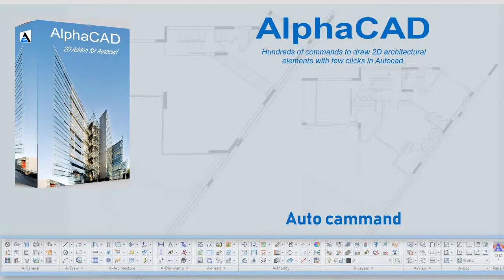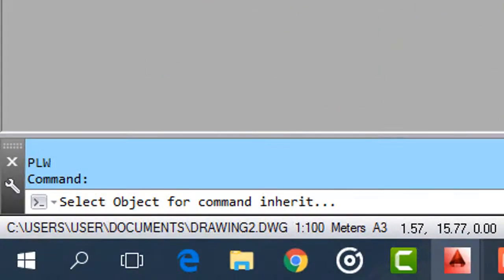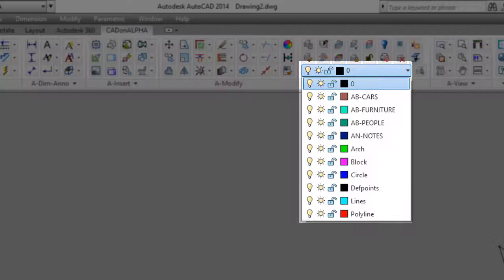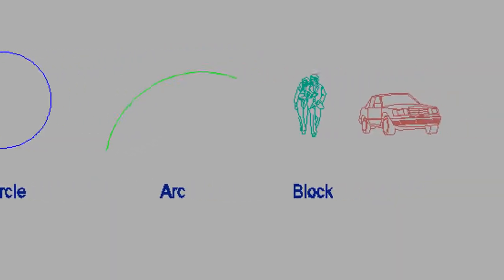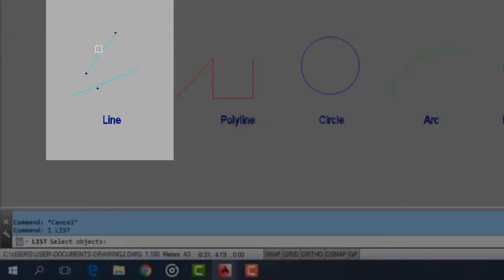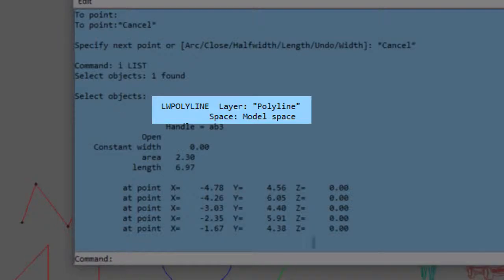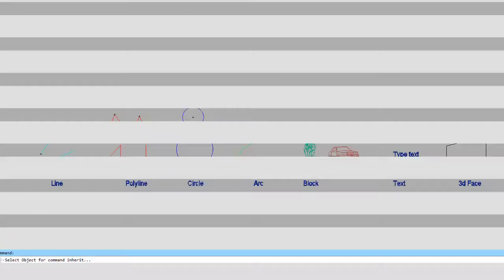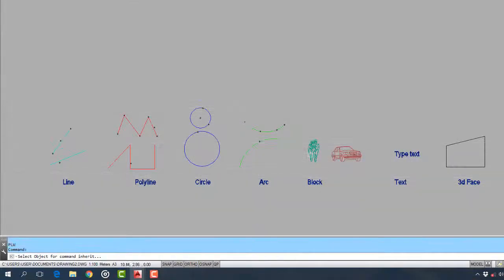Auto cammand in AlphaCAD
A command that inharitates properties from sellected object and applies them in new enter objects as line, polyline, arc, circle, text etc.

The narration and all the illustrations were created by AlphaCAD.